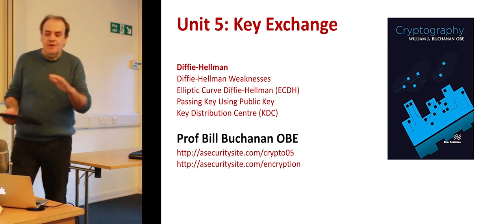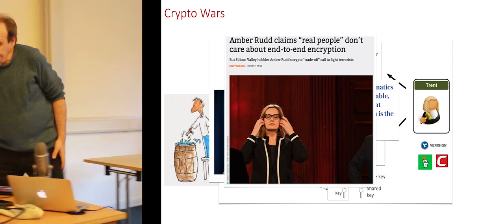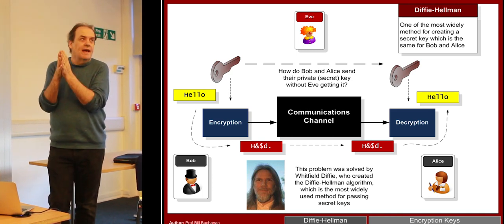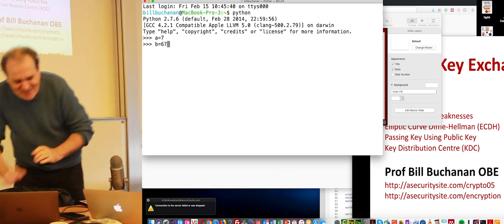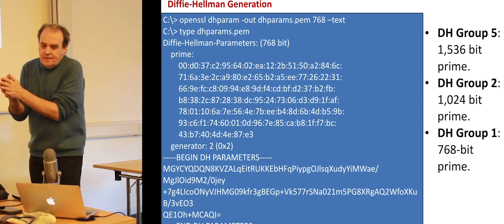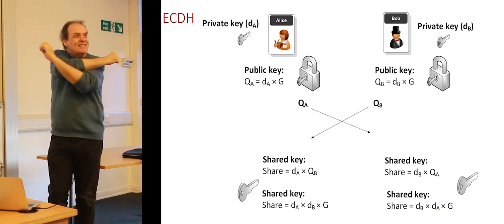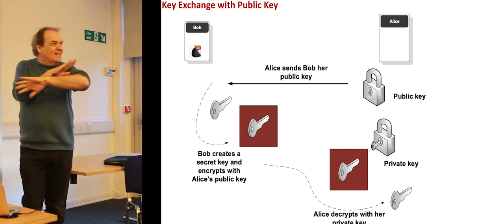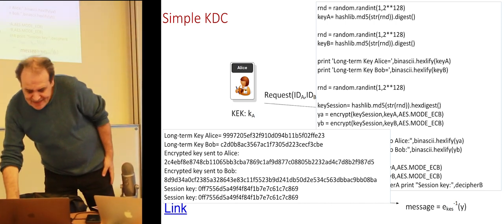e-Security Lecture: Key Exchange